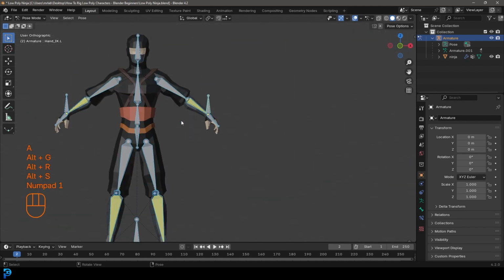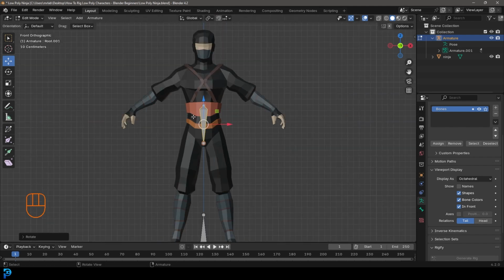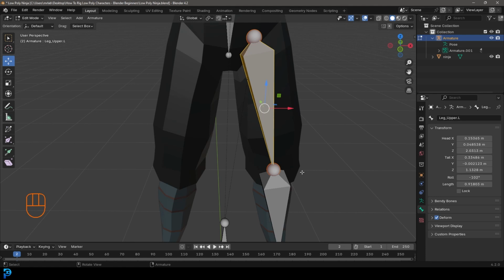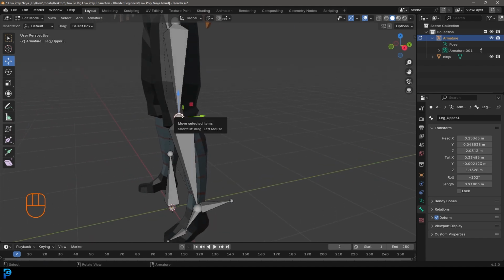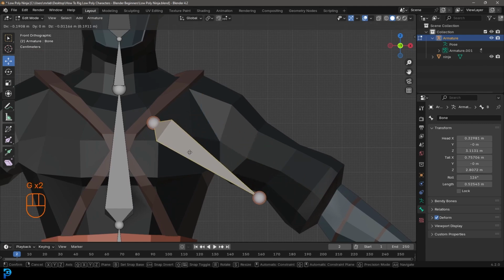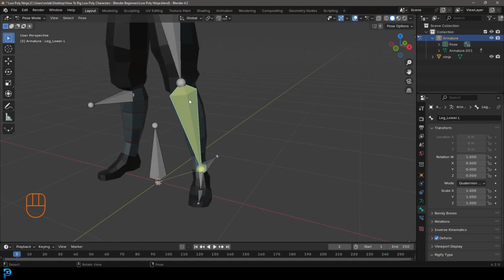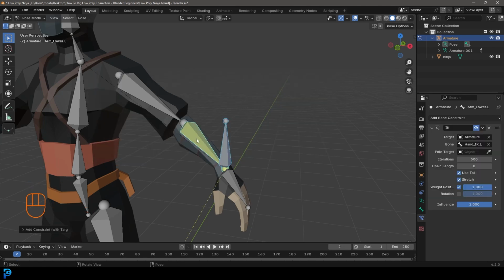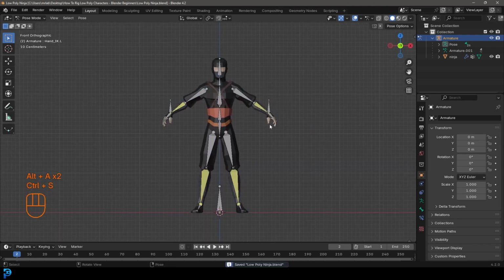Rig Low Poly Characters EASY: Blender Beginners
Learn how to create a simple character rig from scratch in Blender 4.2